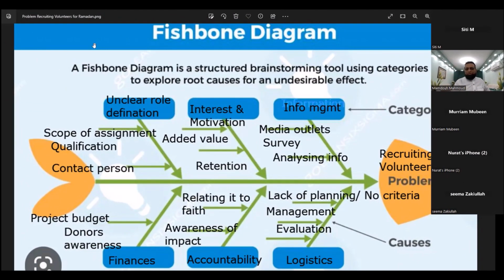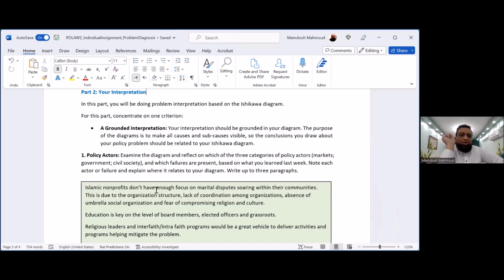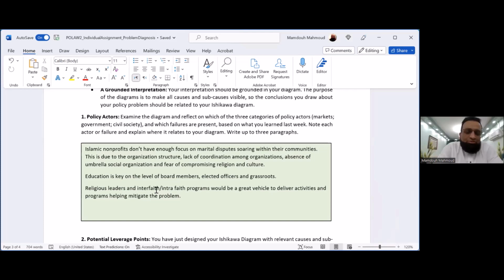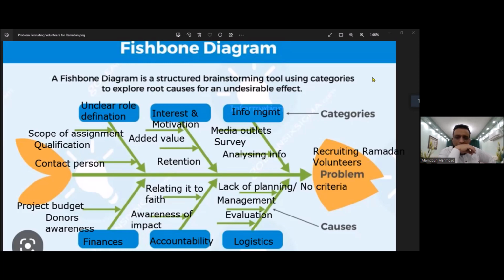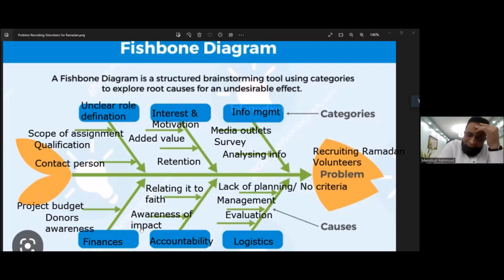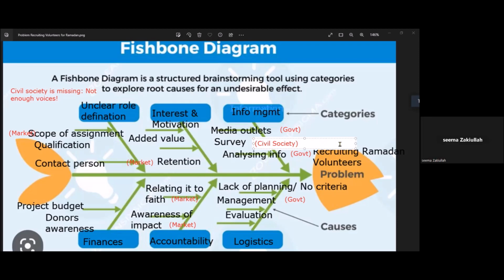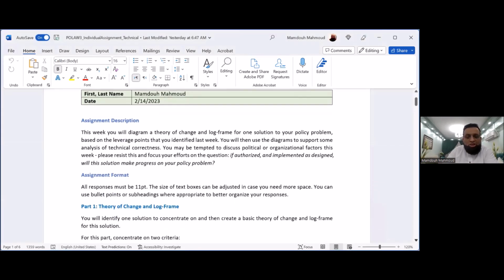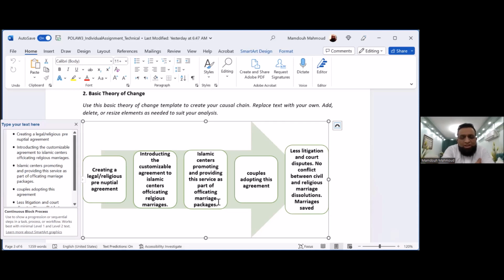Identifying The Actors Part 2